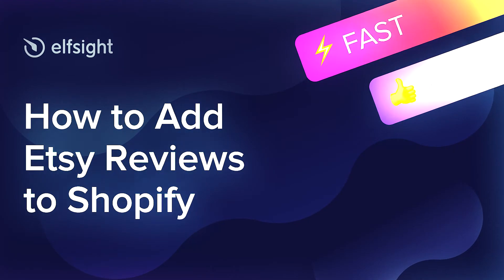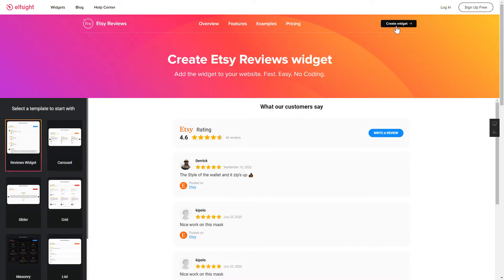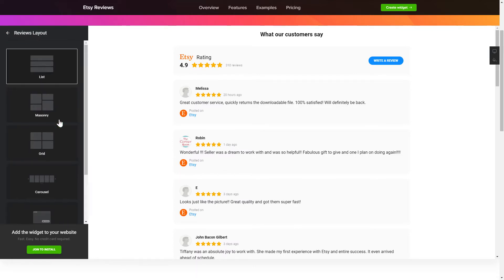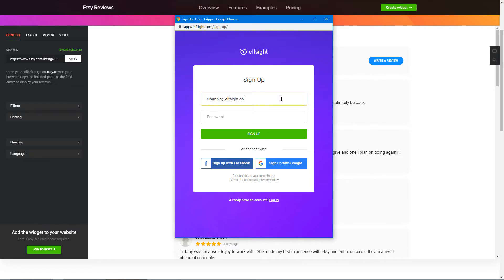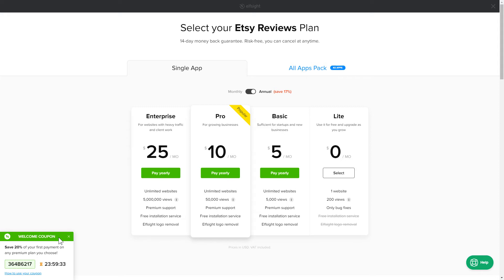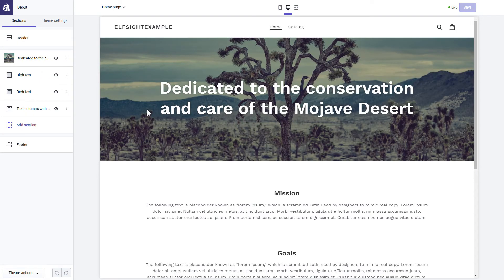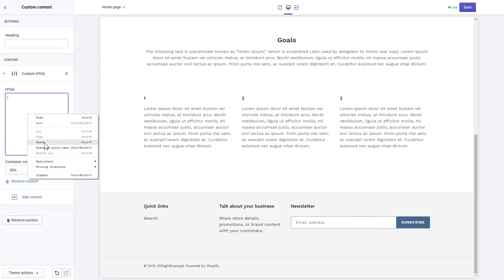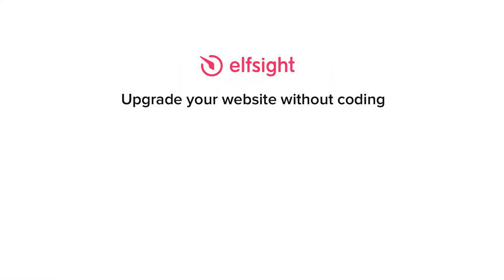How to Add Etsy Reviews to Shopify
Add Etsy Reviews to Shopify website in less than 90 seconds -

Display reviews of your clients on the Etsy website and attract new ones for free. Enlarge social trust, get even more favorable reviews, and expand sales.

Why do I need the widget?

• Separate reviews and demonstrate only the most relevant or positive ones.
• Show the overall star rating of your handmade gifts in the header.
• Create an active review-request button to collect new comments.
• Apply tons of styling options to let the widget look amazing.

How to embed Etsy Reviews on a Shopify website?

To integrate the widget, see all the steps from the uncomplicated guideline below:

1. Create and customize the widget in the online editor;
2. Save an installation code which you will see in the popup;
3. Place the copied code on your site.

Best Etsy Reviews integration templates:

Example 1: Review Request - sample in supplementary Etsy colors, with an active Review Request button and an informative header.
Example 2: List - a clear list which will perfectly occupy all the spare space on the web page.
Example 3: Masonry - a set of testimonials arranged on the basis of their height value.

Here is how simply it is to insert Etsy Reviews into a Shopify website! If you wish to learn more about configs, features, and widget templates, you can contact our competent Support team. We’ll eagerly reply to all your requests!